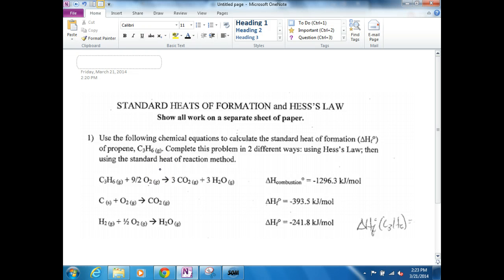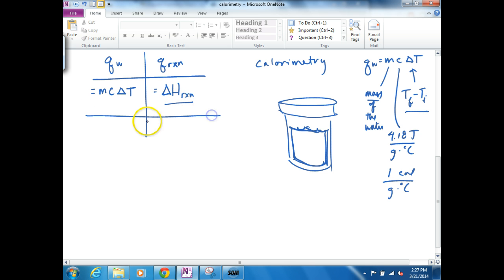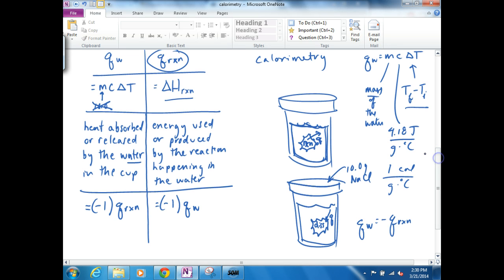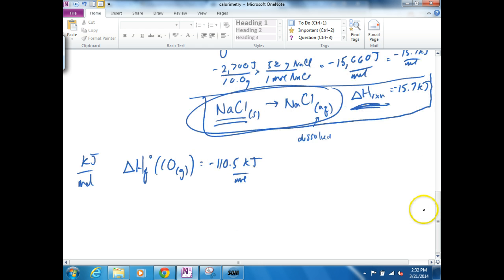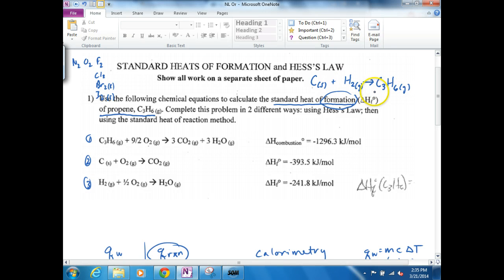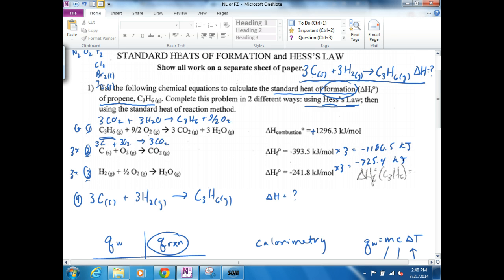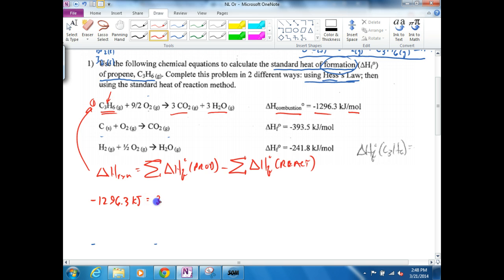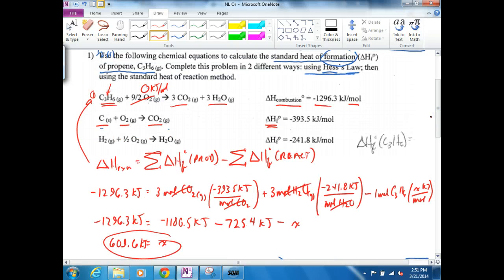Heat of Formation Review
Dr. Green Review q and heat of formation and does an example.